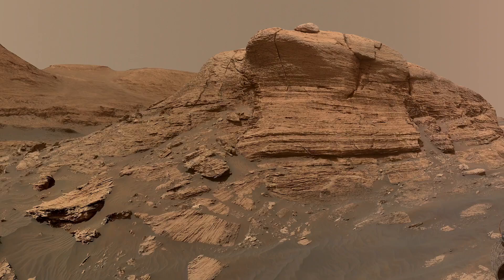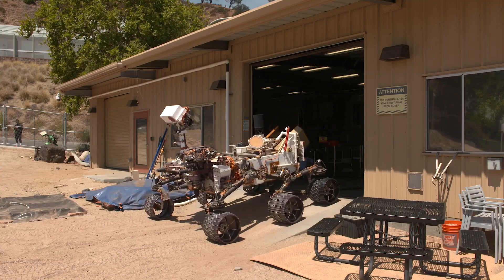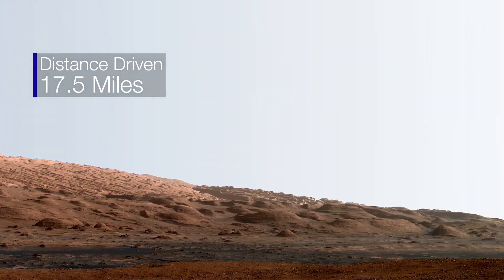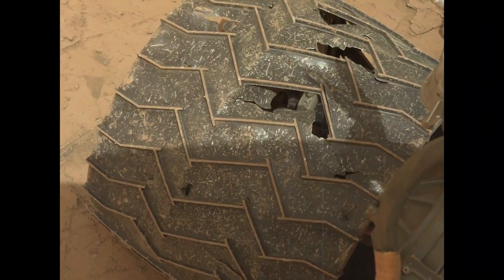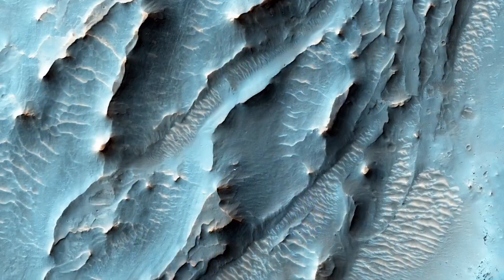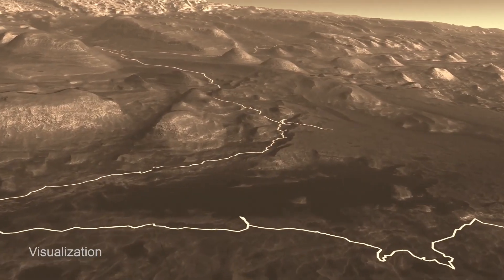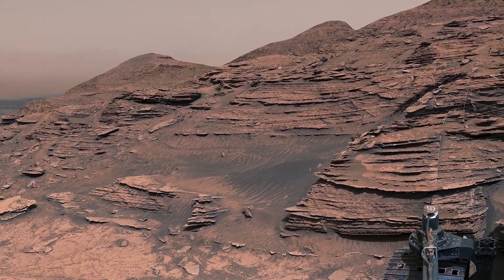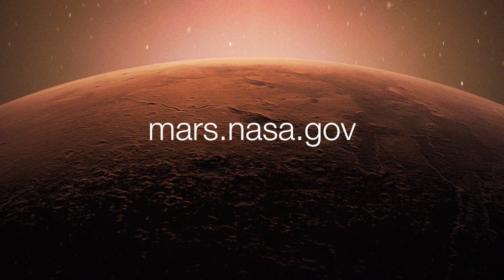What has Curiosity learned about Mars in 10 years since landing?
The Curiosity rover landed on Mars on Aug. 6, 2012. NASA highlights some of the discoveries it has made on the Red Planet. Full Story

Credit: NASA/JPL-Caltech